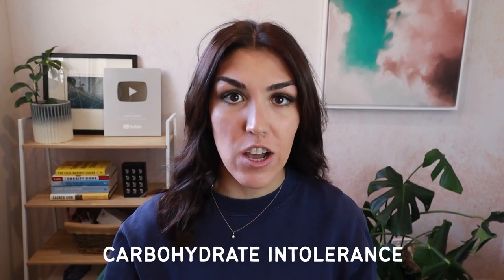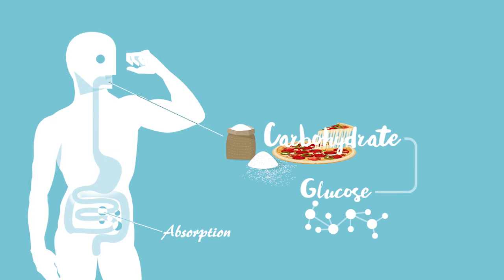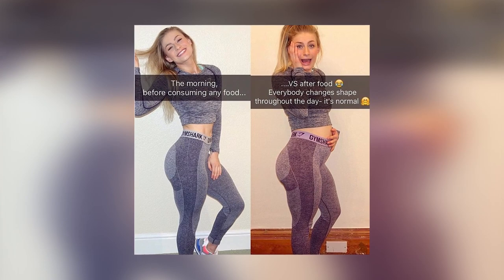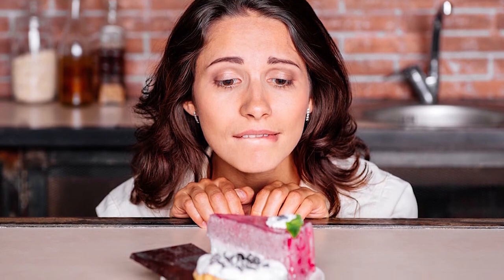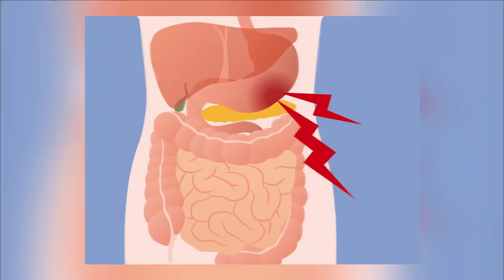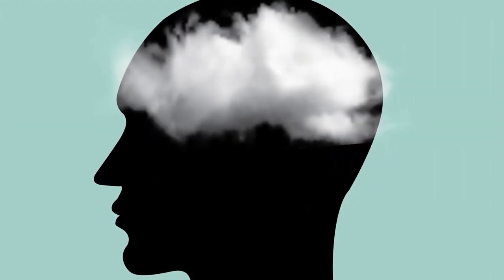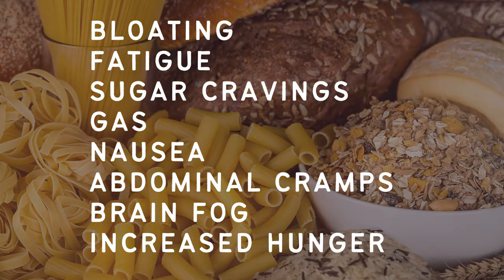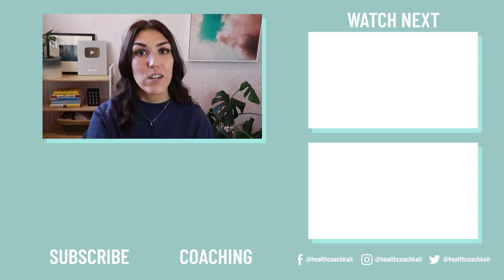Carbohydrate Intolerance SYMPTOMS! (8 Signs You Are Carbohydrate SENSITIVE!) 2022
How can you know if you have a carbohydrate intolerance? 𝗖𝗟𝗜𝗖𝗞 𝗧𝗢 𝗥𝗘𝗔𝗗 𝗠𝗢𝗥𝗘 ↓

☆ 𝘾𝙊𝘼𝘾𝙃𝙄𝙉𝙂 ☆
Insulin Resistance Masterclass + Meal Plan

☆ 𝙆𝘼𝙄𝙏 𝙍𝙀𝘾𝙊𝙈𝙈𝙀𝙉𝘿𝙎 ☆
BEEF LIVER CAPSULES

0:00 Intro
1:31 What is a carbohydrate intolerance?
2:23 Carbohydrate intolerance symptoms
5:44 Genetics and carbohydrate metabolism
8:49 Carbohydrate intolerance and insulin resistance